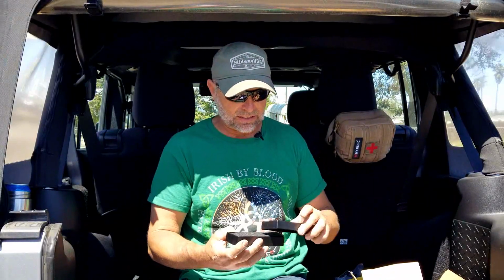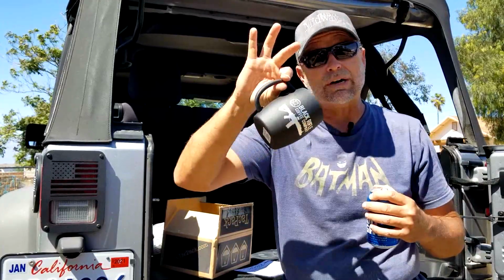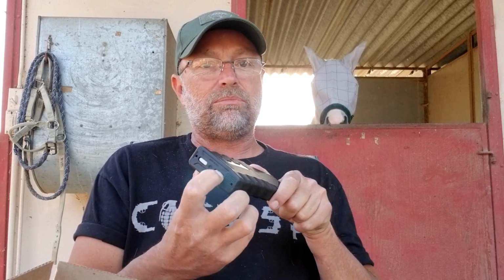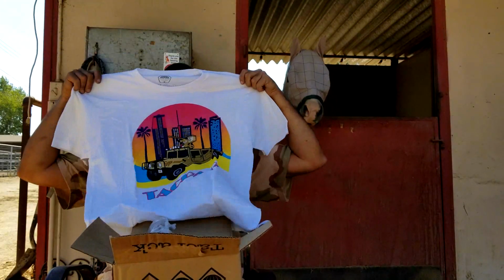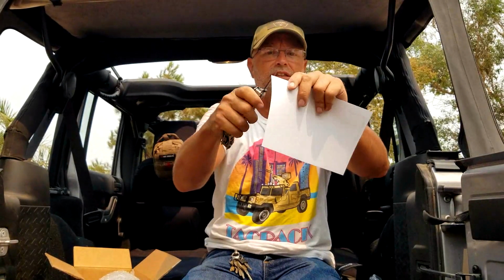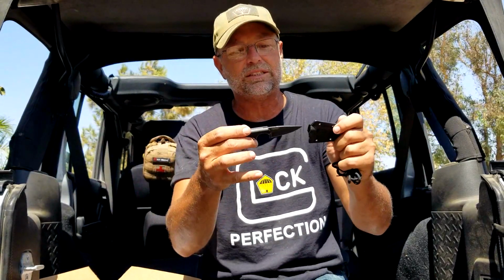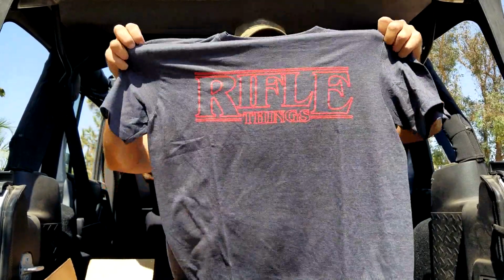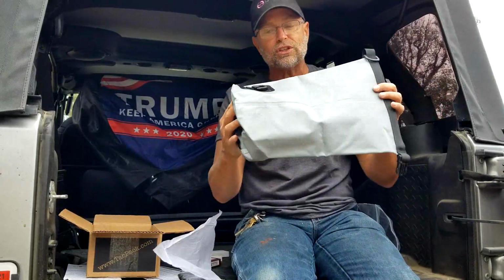Best Items Of 2020 TacPack Year Review Compilation For The Best AR Monthly Subscription Mystery Box.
This is my TacPack compilation of my favorite items of the year. tacpack I hope that when you get a chance to reflect on all of the great stuff that we got this year, that you will realize that this is some pretty good stuff.

Best Mystery Box Best Monthly Subscription Box For AR Survival Preppers Prepping.